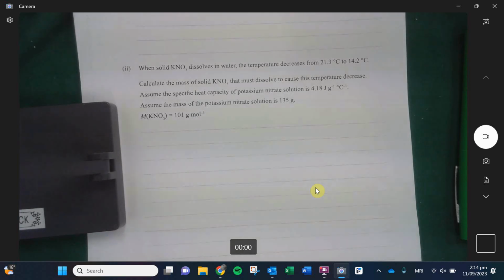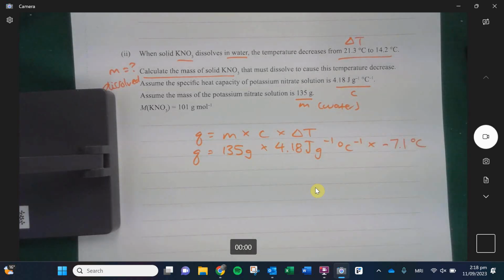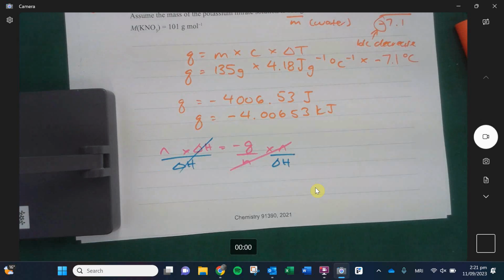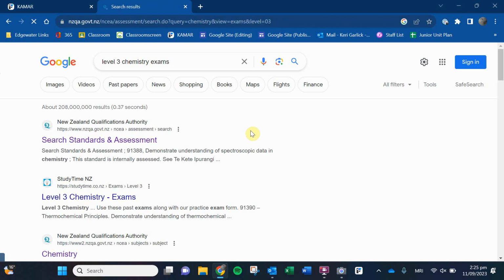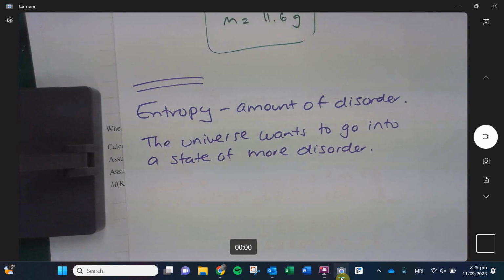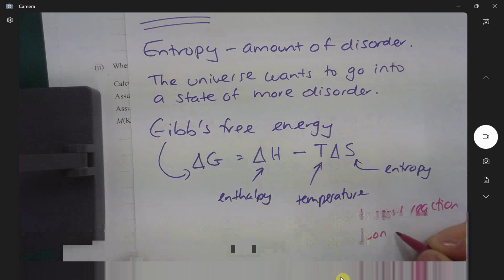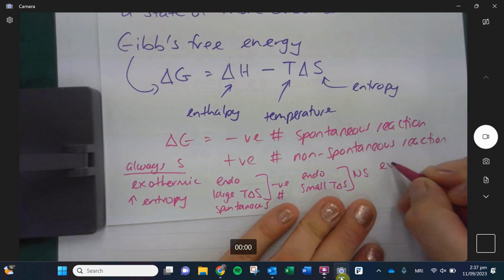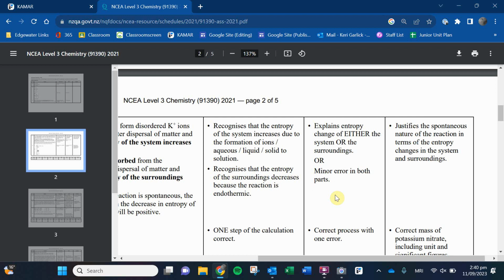Lesson 10: Dissolving Enthalpy Calc and Entropy